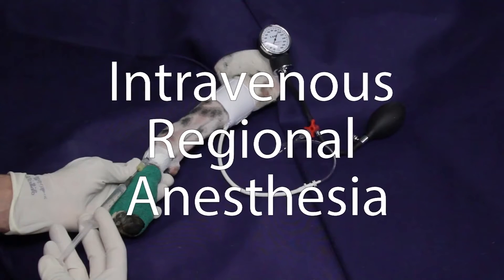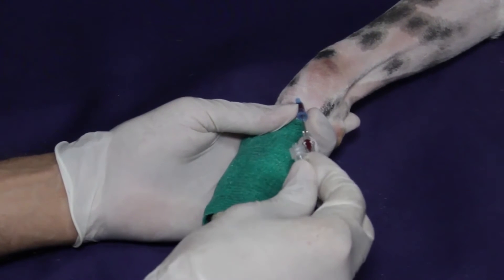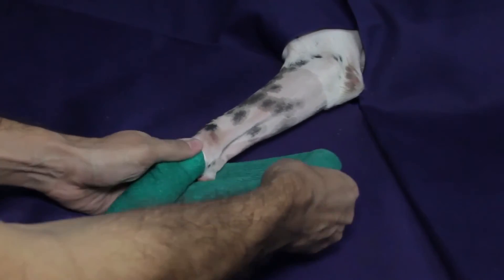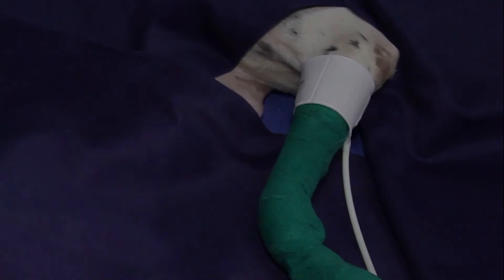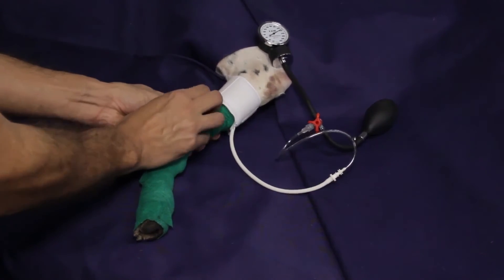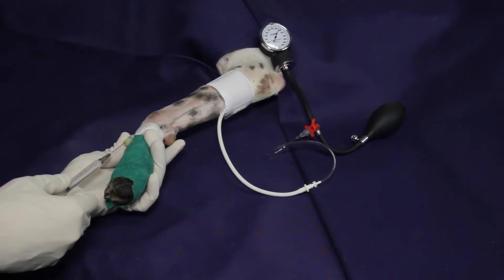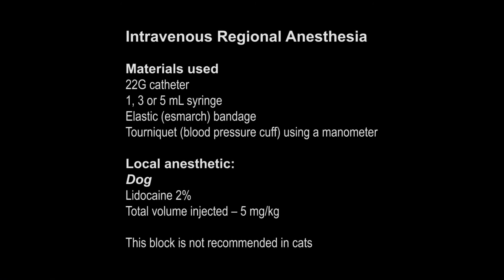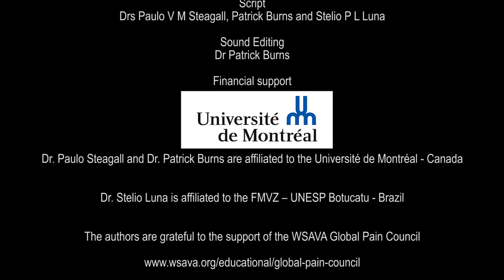Anesthésie de Bier chez le chien - Intravenous Regional Anesthesia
Capsule d’apprentissage d’une technique d’anesthésie locale ou locorégionale chez le chien et le chat. Cette vidéo présente une technique d’anesthésie locorégionale intraveineuse (anesthésie de Bier) chez le chien. Cette technique n’est pas indiquée chez le chat.